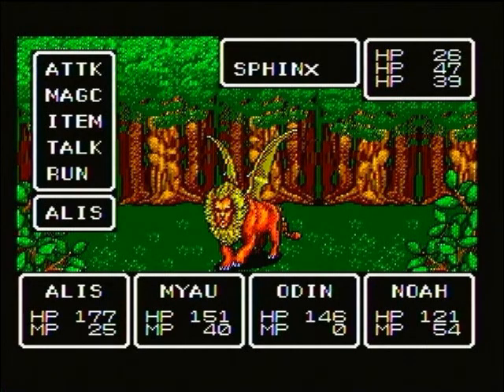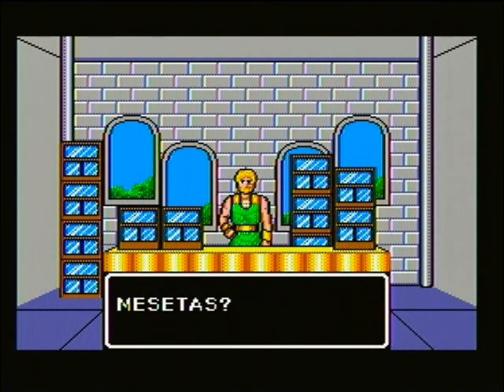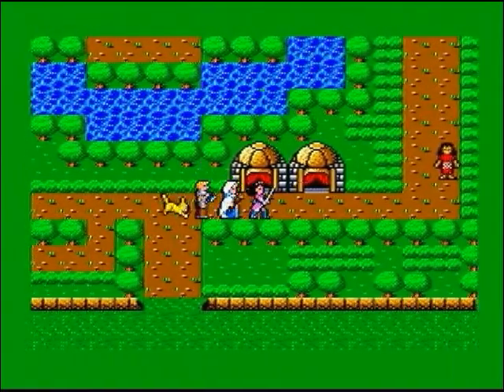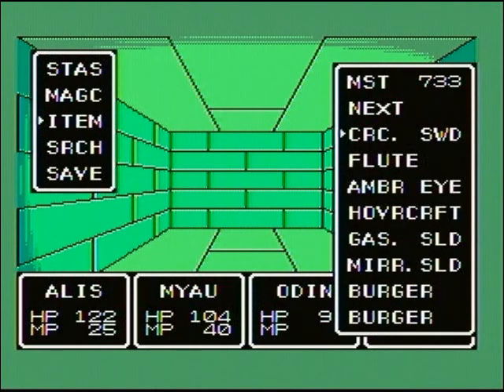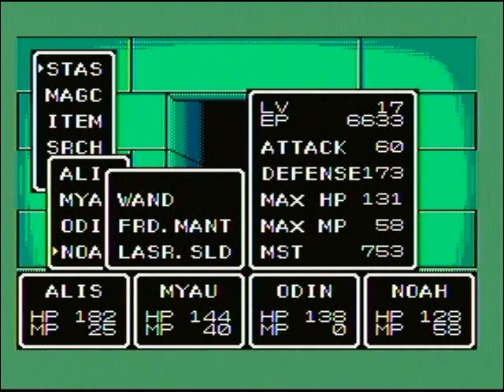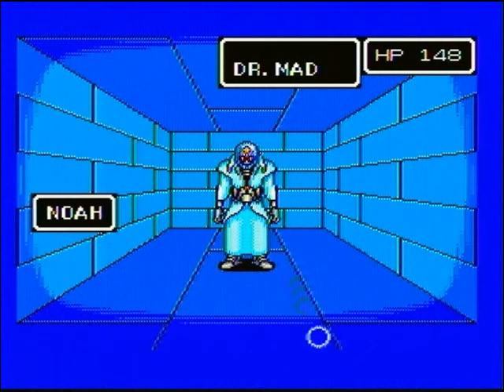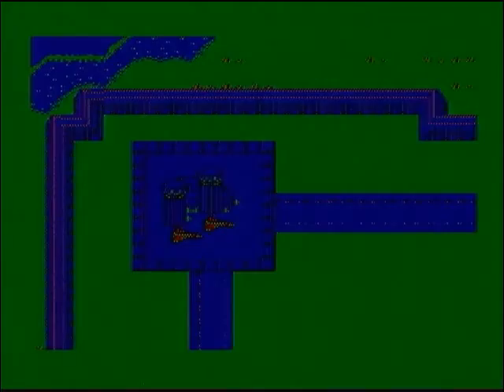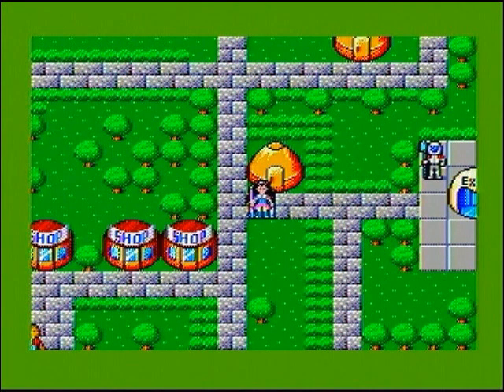Phantasy Star (27)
We arrive at Abion once again. There, we get a Laser Shield for Noah. We also go through an underground warehouse that's in town and face Dr. Mad.